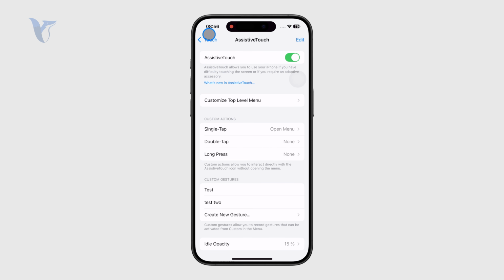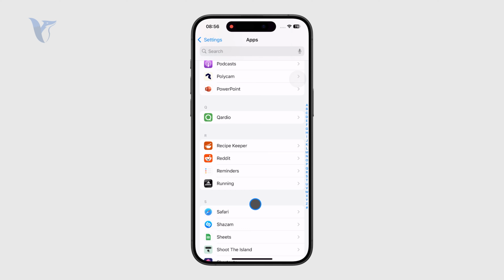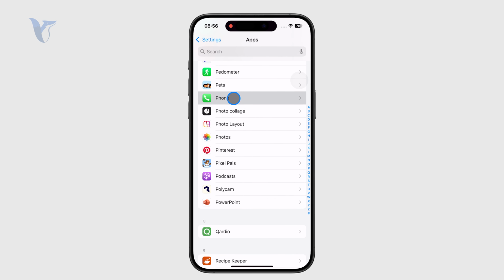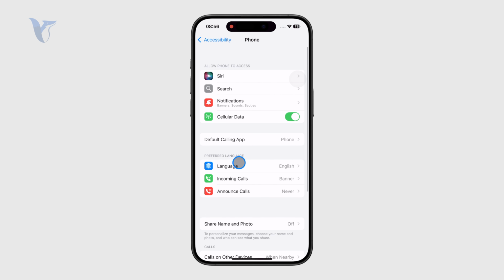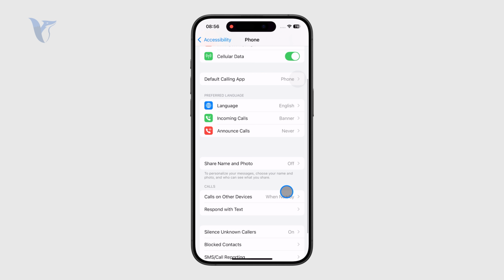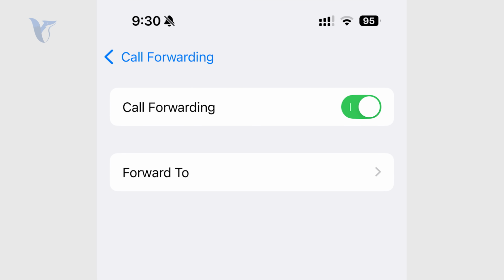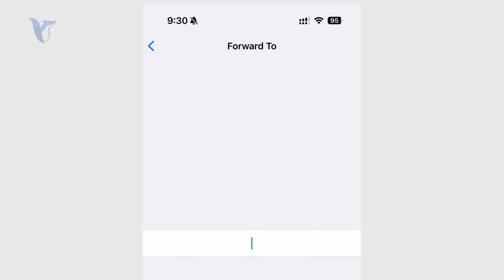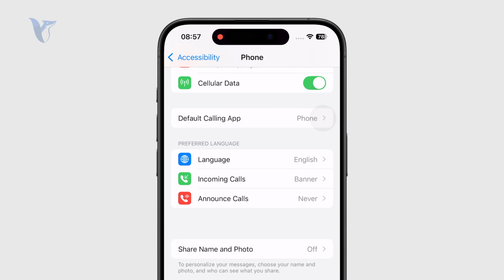How to Check Call Forwarding on iPhone (tutorial)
Want to know if call forwarding is active on your iPhone? This quick tutorial walks you through how to check and manage your call forwarding settings in just a few seconds.